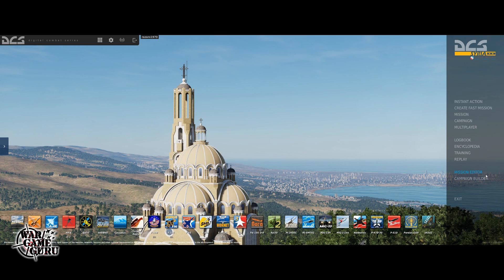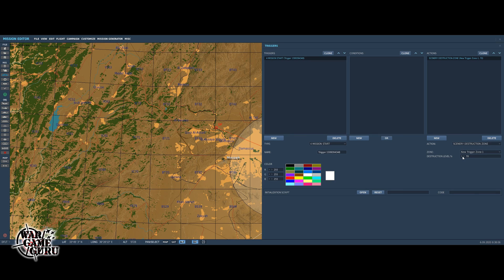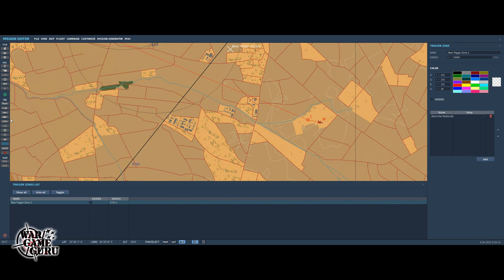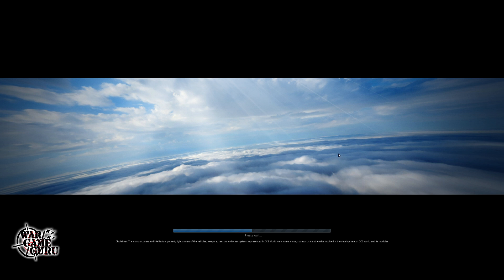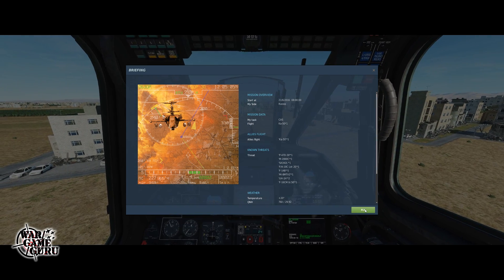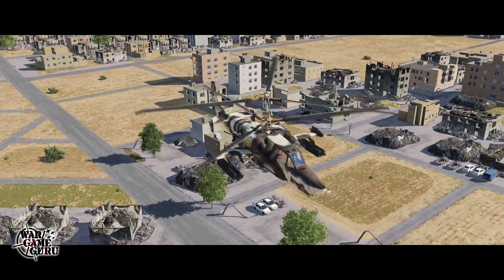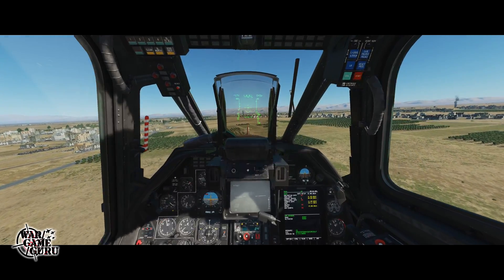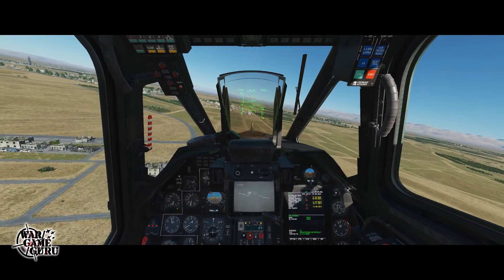DCS WORLD - Scenery Destruction basics 101 via a Trigger Zone within the DCS Mission Editor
Something fun I figured out with the help of a viewer. I thought it was worth sharing. How to create that bombed out and destroyed war-torn region within the DCS Mission Editor.